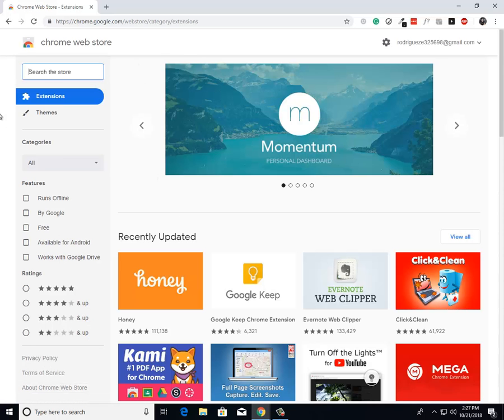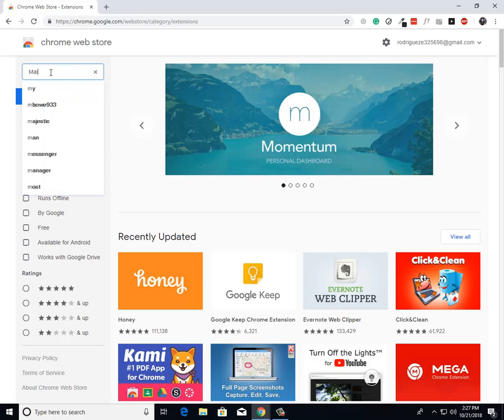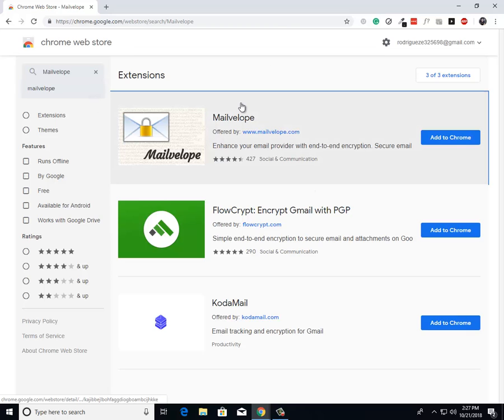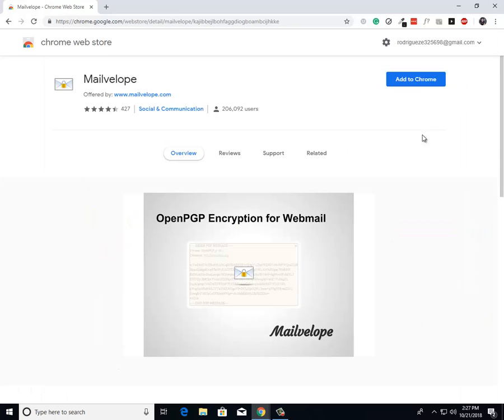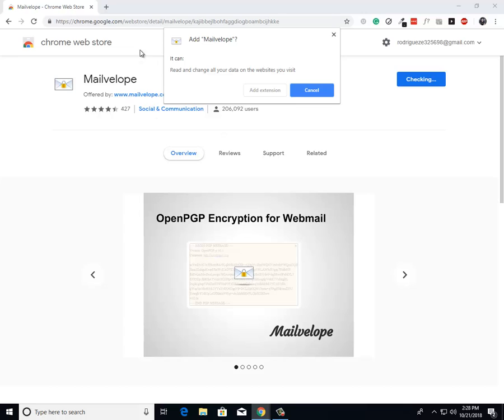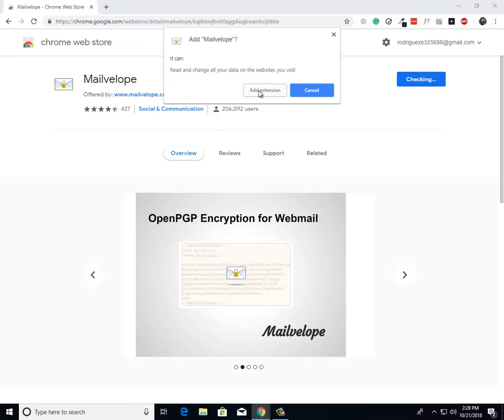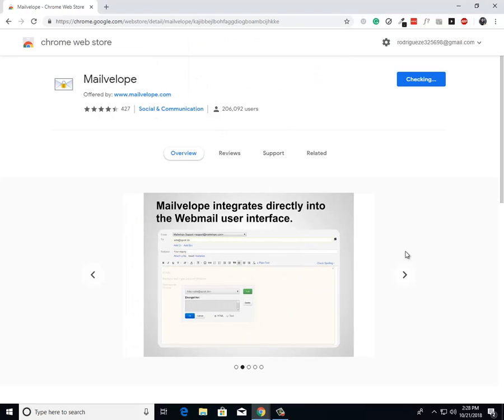How to install the Mailvelope extension on Google Chrome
In this video, I'll show you how to install the Mailvelope extension on Google Chrome.

If you have any questions just drop them down in the comment section below and I'll be sure to get back to you!

I hope this tutorial was helpful! Have a good day!